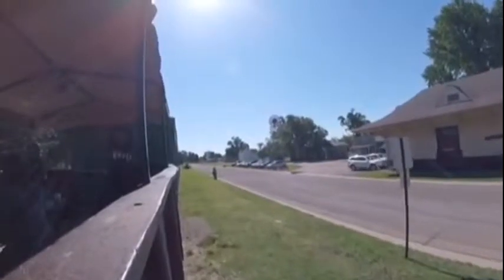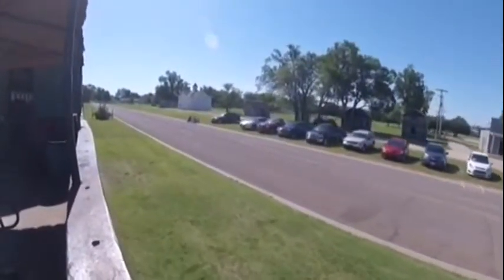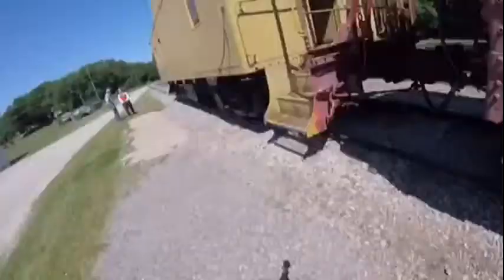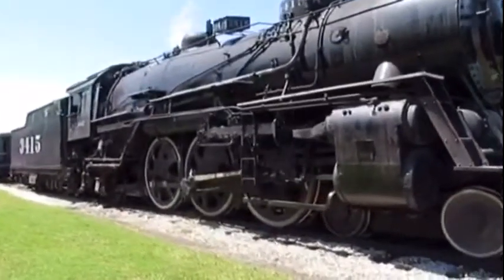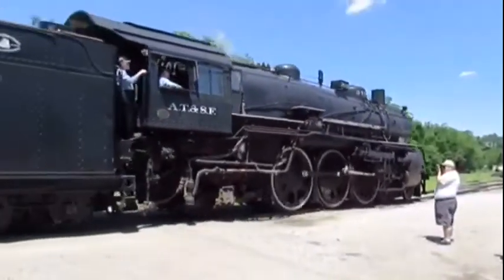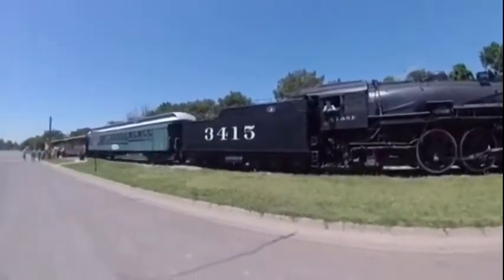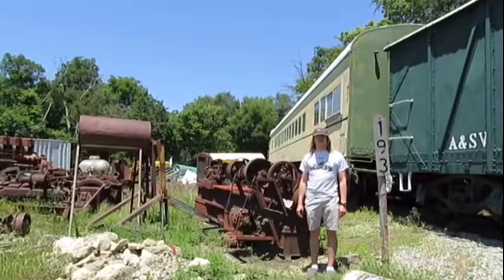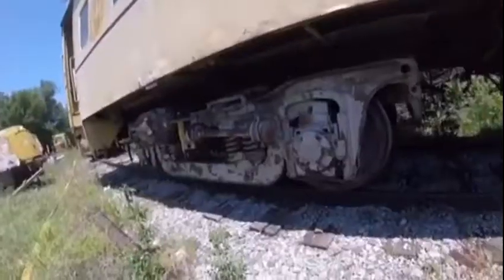_Abilene & Smoky Valley Railroad – Abilene, KS_ Episode 65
Abilene & Smoky Valley Railroad
Abilene, Kansas
_MLTG_